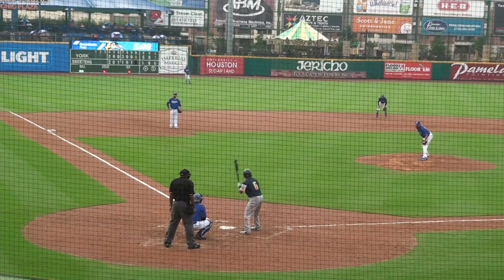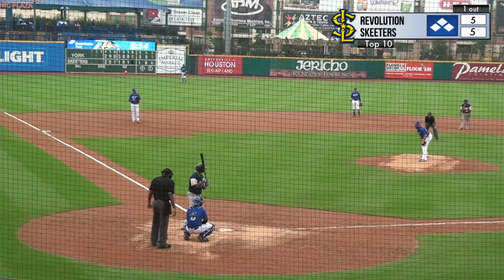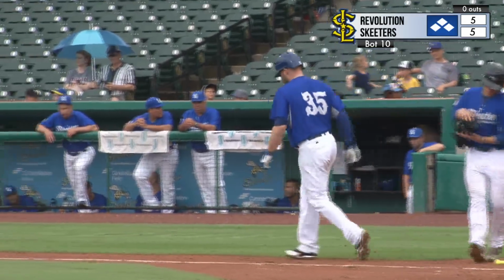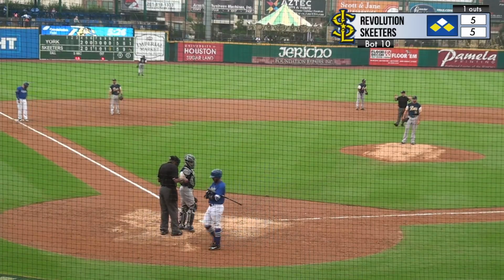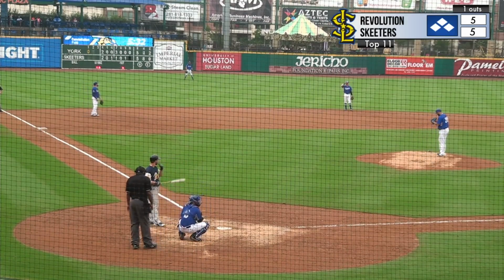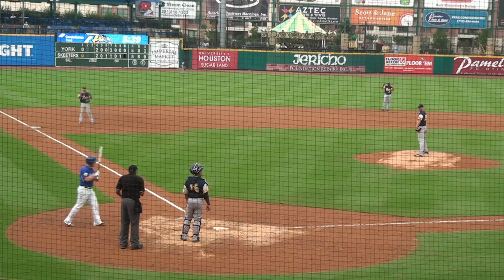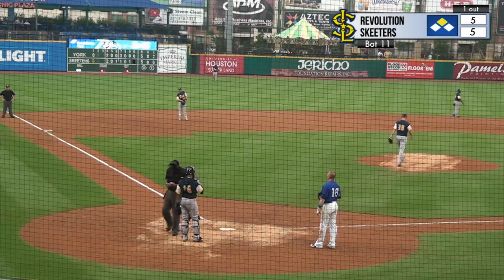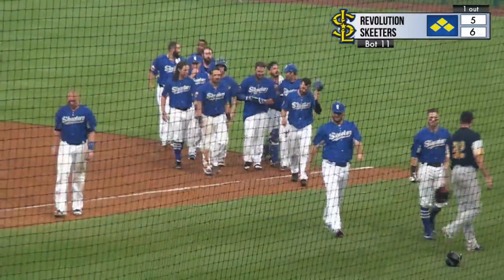5/21/17-Sugar Land Skeeters vs. York Revolution - Game 2